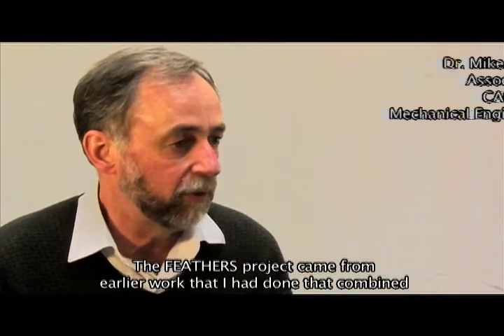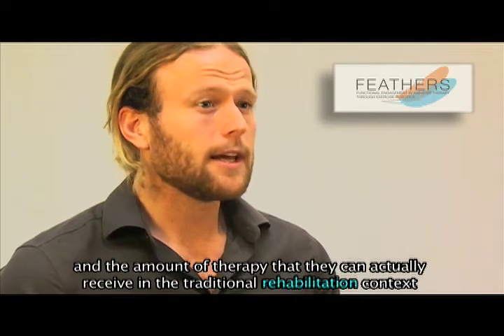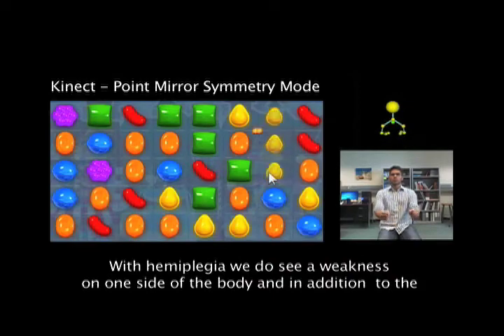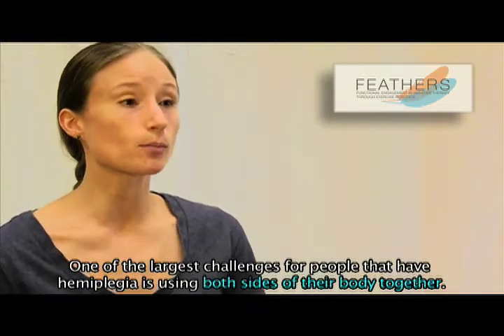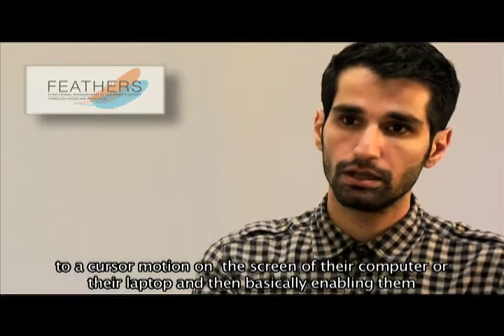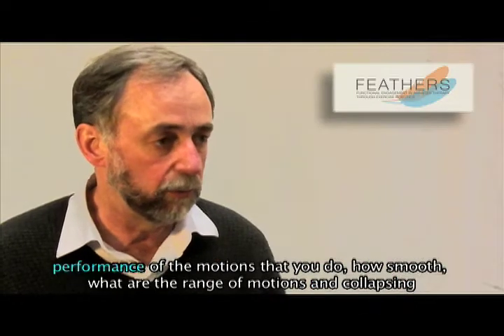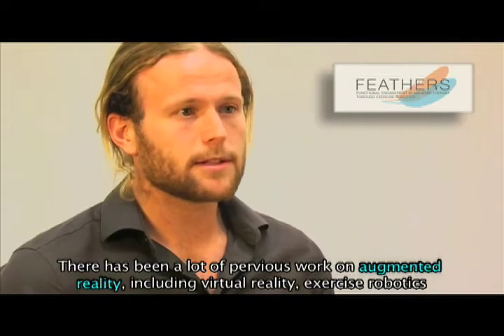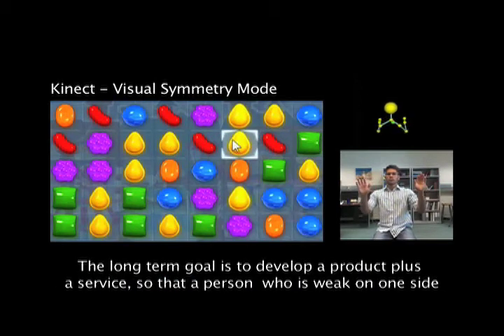FEATHERS: Functional Engagement in Assisted Therapy Through Exercise Robotics, UBC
FEATHERS is an acronym for Functional Engagement in Assisted Therapy Through Exercise Robotics. We have assembled an integrated knowledge/technology/client team to develop a novel robot-based home therapy program for children with hemiplegic cerebral palsy and older persons post-stroke. We propose to combine low-cost robotic devices, videogames, a bimanual training program, social media frameworks such as Facebook, and on-line performance sharing between therapy clients and their therapists.

Our research takes place at the University of British Columbia in Vancouver, Canada.